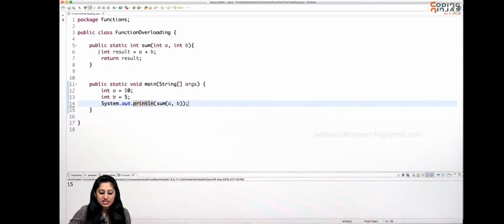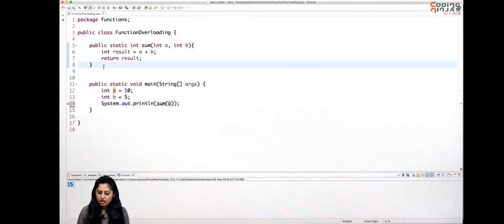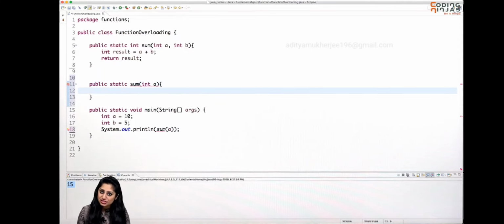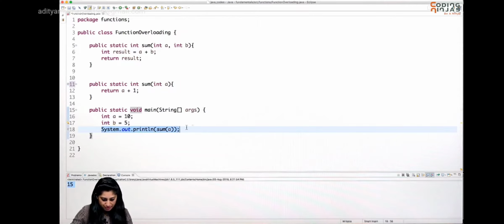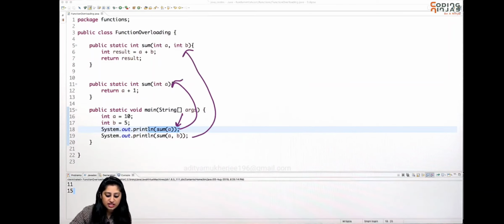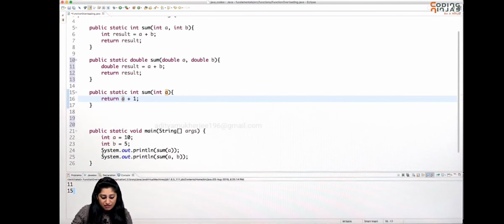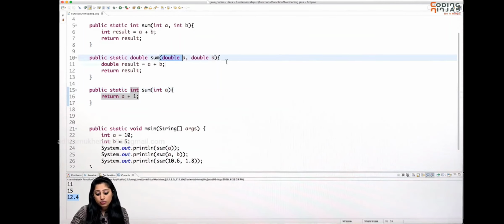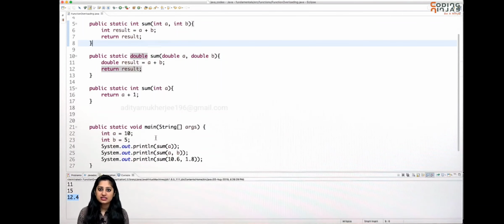Functions overloading in java